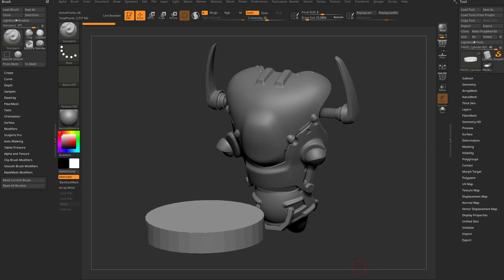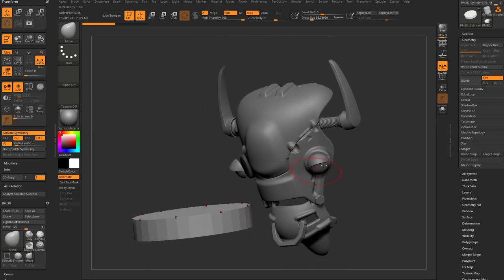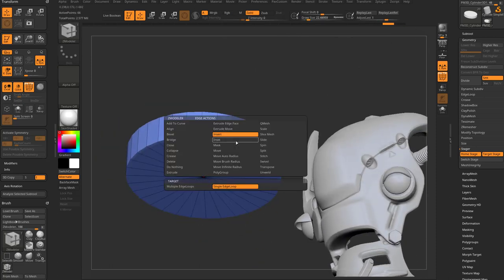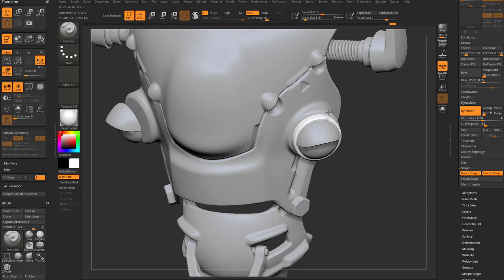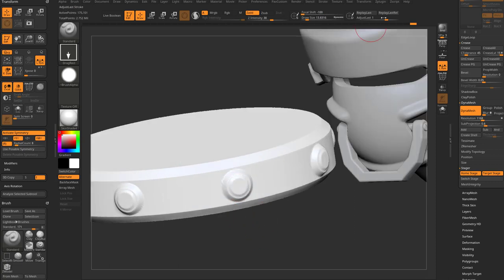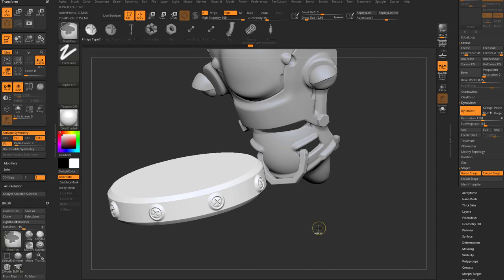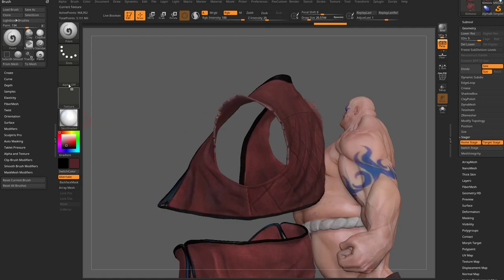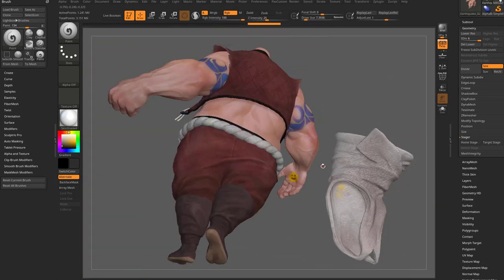087 ZBrush 2021.7 - Geometry Stager! Store two states for any subtool for placement and symmetry!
0:00 - Intro
1:40 - Home Stage
2:23 - Target Stage and Switch Stage
2:40 - Assigning Hotkey to Switch Stage
5:50 - Adjust Last
6:36 - Mask and Switch Stage
6:53 - IMM Brushes
7:50 - Split Hidden
8:29 - All to Home and All to Target